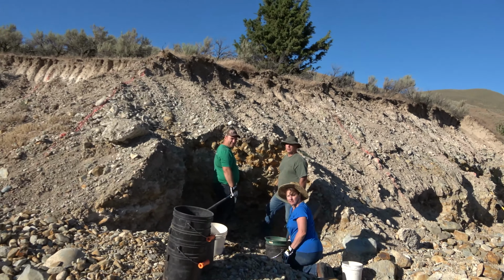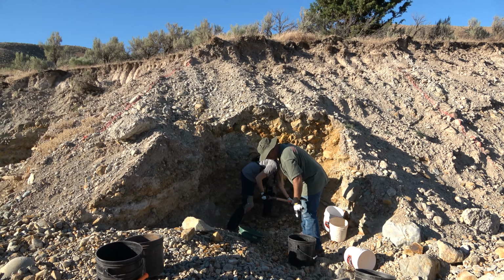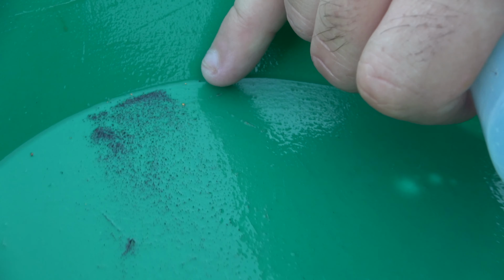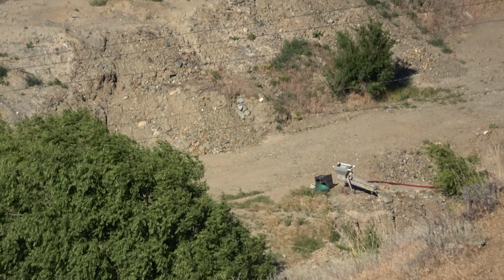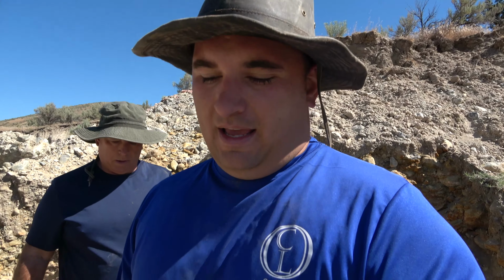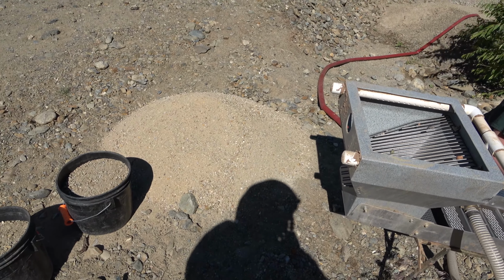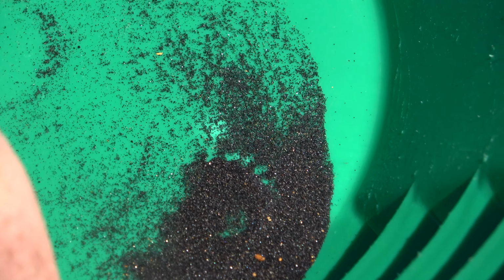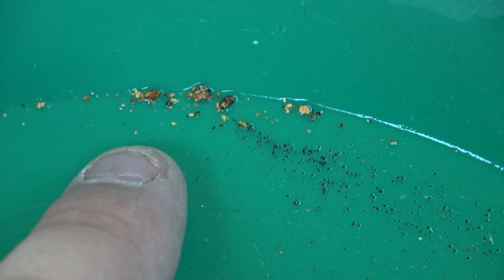Blue Bucket LDMA Camp - Prospecting Oregon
We check out the Blue Bucket LDMA camp and see how much gold we can find in the overburden.